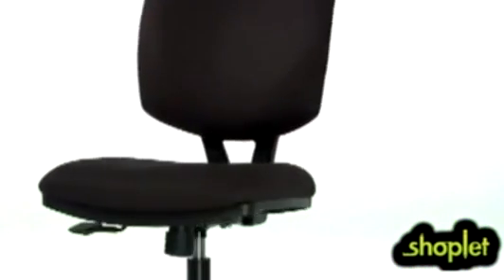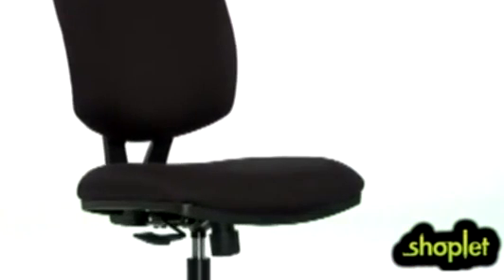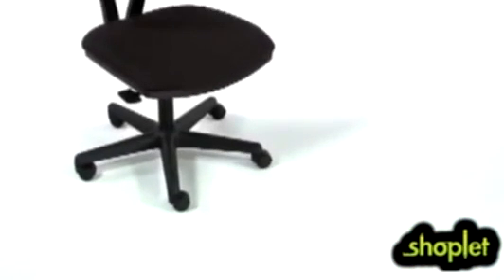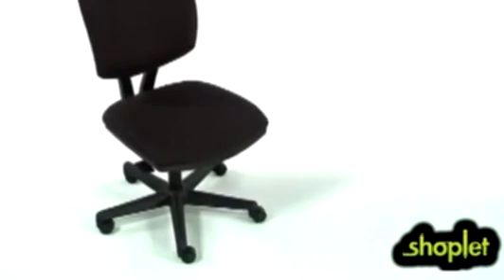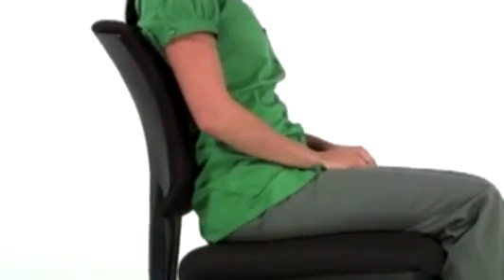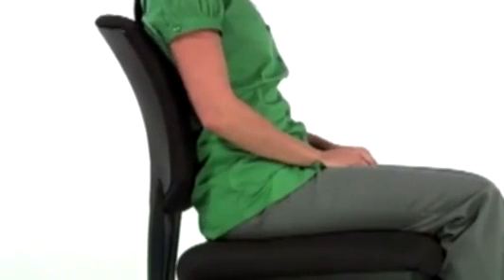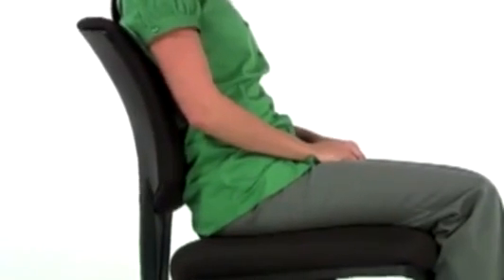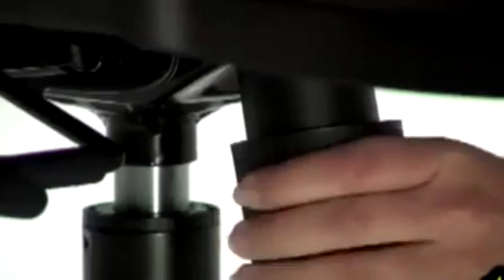HON Volt Series Task Chair with Synchro Tilt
HON   Volt Series Task Chair with Synchro Tilt, HON   Volt Series Task Chair with Synchro Tilt